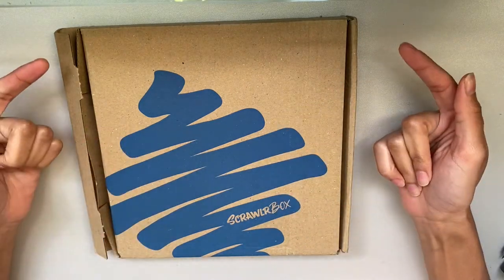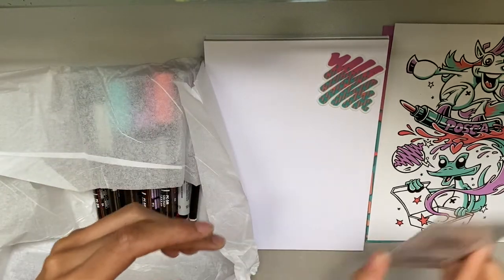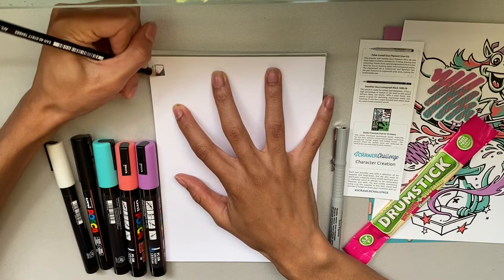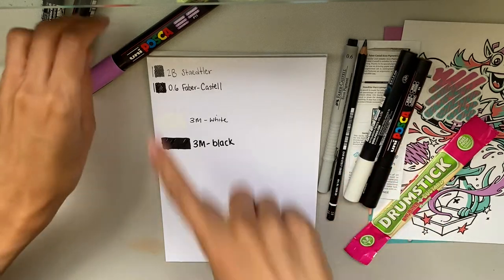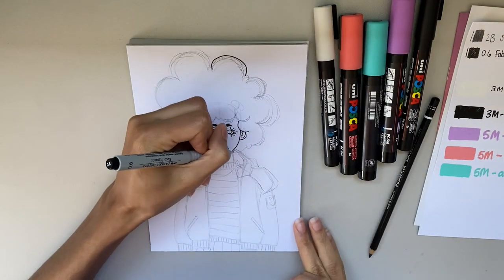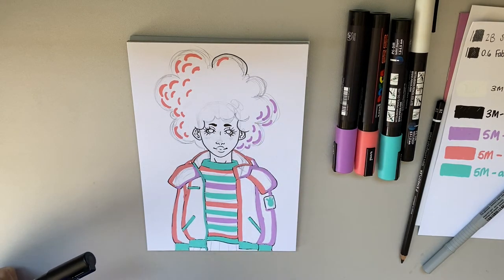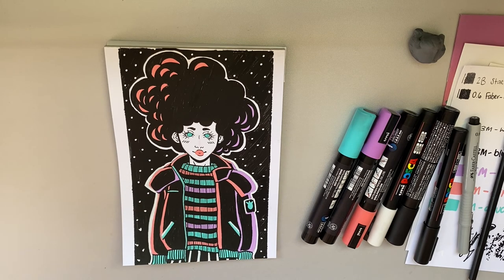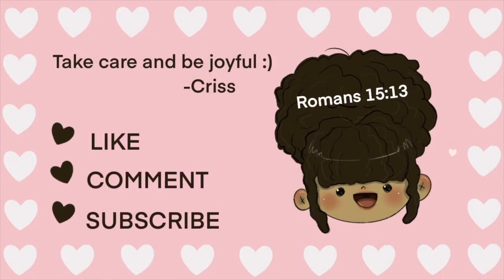POSCA Pop Art? | September Scrawlrbox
🌸 This might be my favorite Scrawlrbox yet! Who doesn't like more POSCA's? And now with such nice marker paper!

🌸 Materials Used:
      ► Scrawlrbox